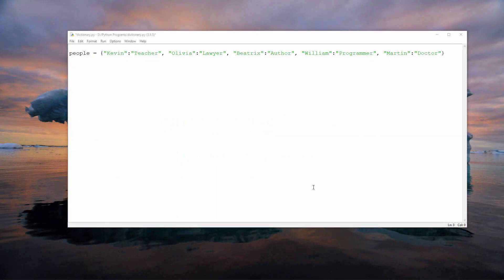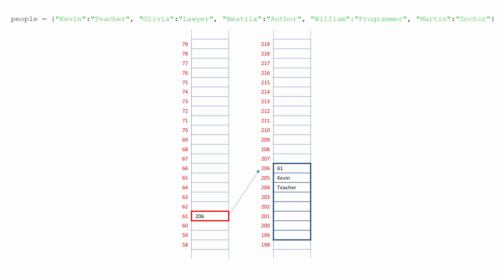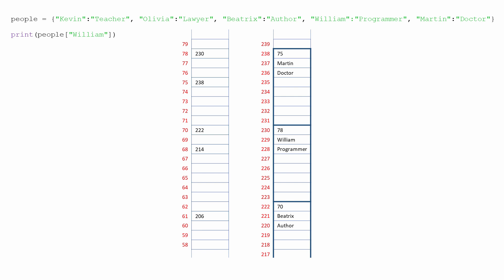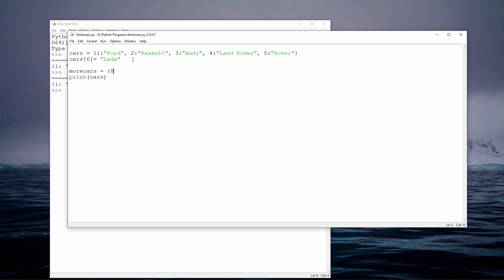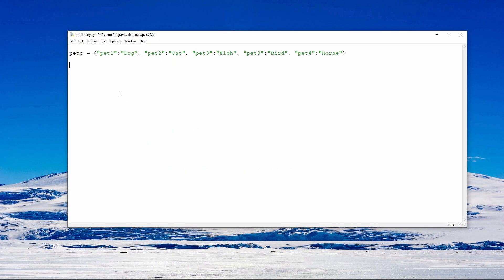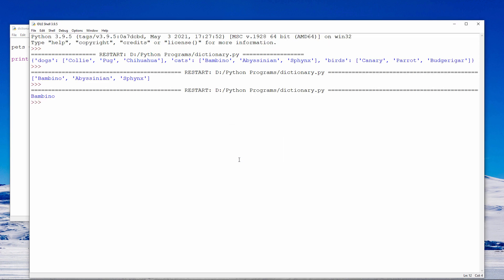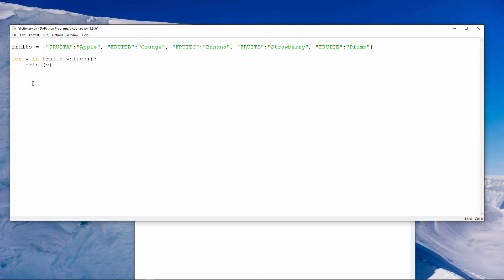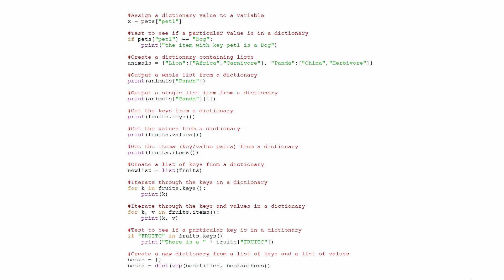Python Programming 15. Dictionaries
This is the 15th in a course of computer science video lessons introducing programming with Python.  This lesson covers the dictionary data structure.  A dictionary is ideal for storing data when fast retrieval of individual data values is important.  You will learn that each dictionary item includes a key and a value.  A key can be almost anything, as long as it’s unique. Usually, each key is a meaningful string.  For example, each key could be a person’s name and the corresponding value could be their phone number, which you want to look up.   Since the value can also be a list, several pieces of information can be stored along with one key, for example, someone’s address, occupation, salary, and so on.  You will learn how dictionary data are stored behind the scenes, in a hash table, and the implications of this on the performance of a dictionary.  You will also learn how to work with a dictionary in code using various methods and commands.

Chapters:
00:00 Create a new dictionary
00:41 Retrieve an item from a dictionary
01:01 How a dictionary works – hash table
05:45 Working with a dictionary
06:32 The get method
07:05 Add a new key value pair
07:44 Add several key value pairs with the update method
08:10 Create an empty dictionary
08:29 The dictionary merge operator
09:07 Remove a key value pair
09:26 The pop method
09:54 Clear a dictionary
10:12 Summary of commands so far
10:25 Duplicate keys
11:25 Testing for a specific item
11:42 Store multiple values for one key in a dictionary of lists
13:47 The keys, values and items methods
14:57 Create a list of keys
15:16 Iterate through the values and keys with a for loop
15:58 Check existence of a key with if and the in operator
16:38 Create a dictionary from a lists of keys and values with zip
17:22 Summary